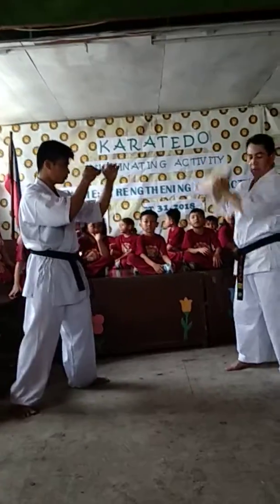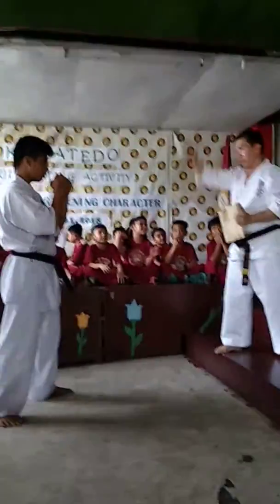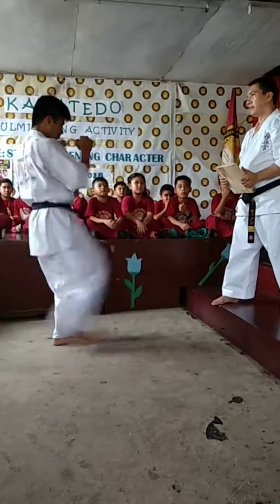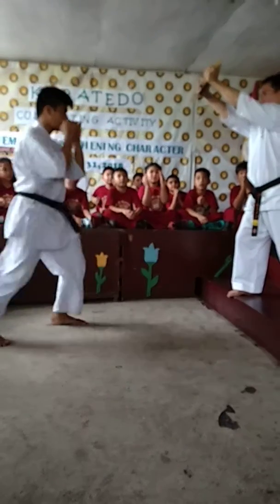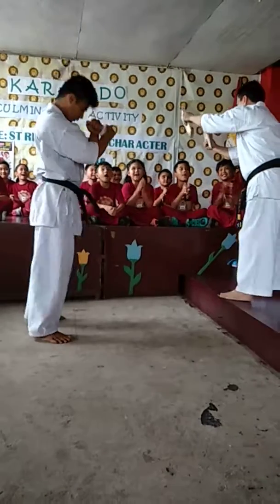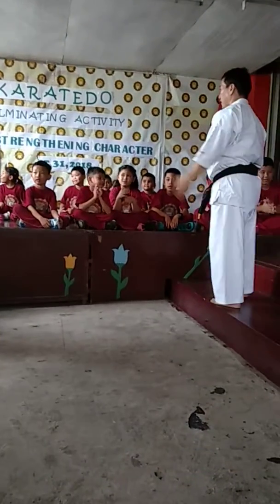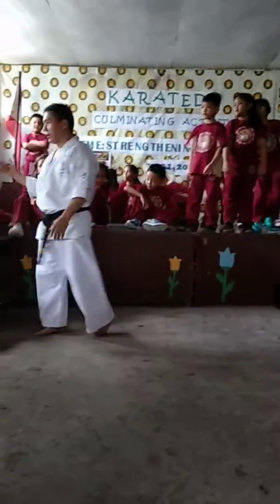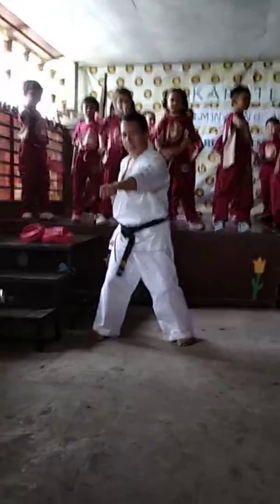#08.31.18 Karatedo Culminating Activity - Part8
@11:45am  Friday